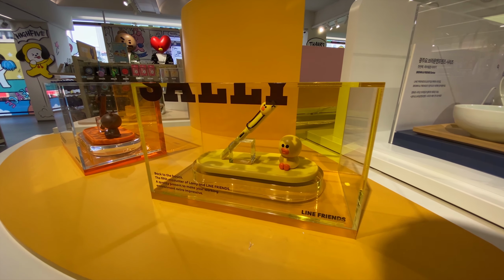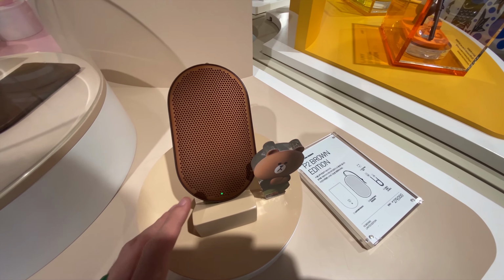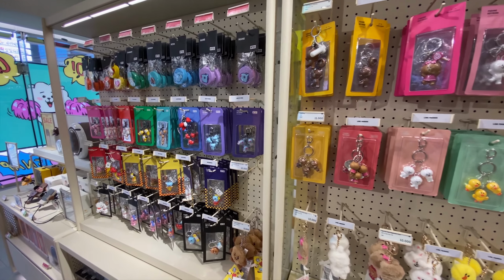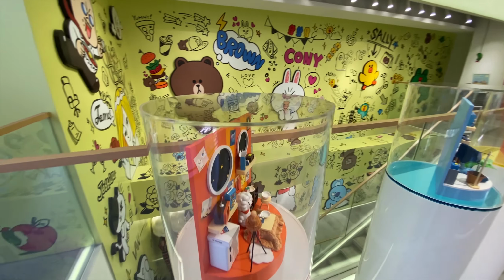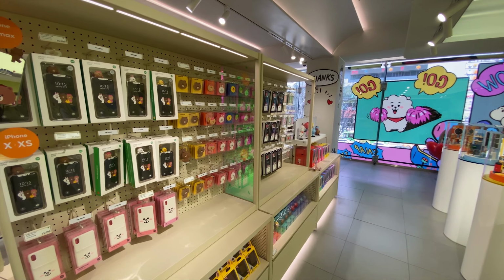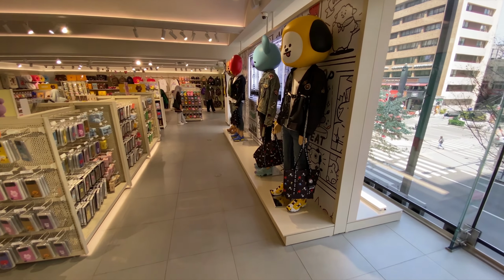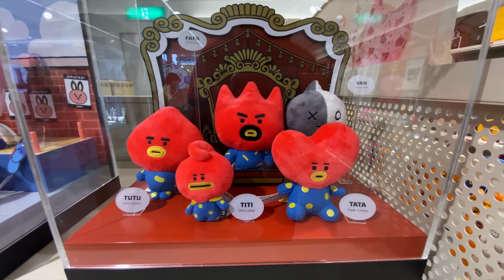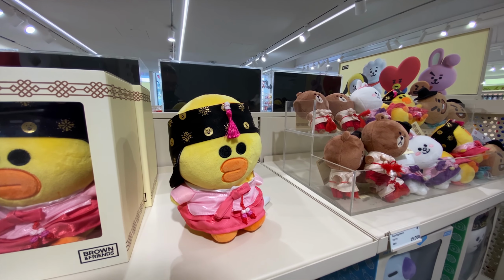💜 BT21 Tour at Line Friends Flagship Store Gangnam | Seoul, Korea 💜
I am so happy that I finally could make my promise true and go there so that you all can finally see how it is to shop in such a cute place ^^
They have many merchandise which suits well with the BTS K Pop fashion style and also many more merch to promote the rest of the Line Friends.